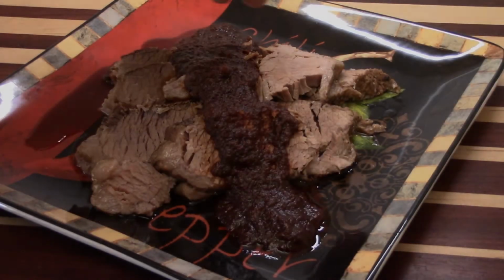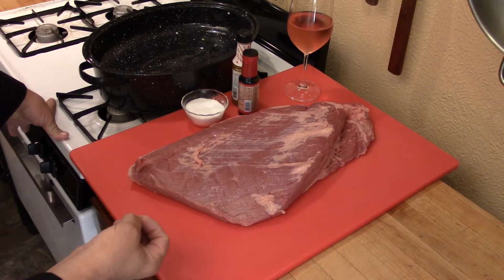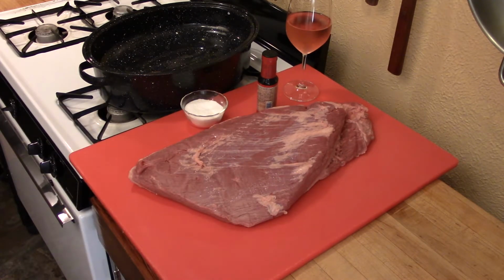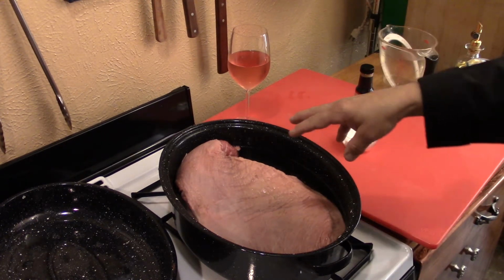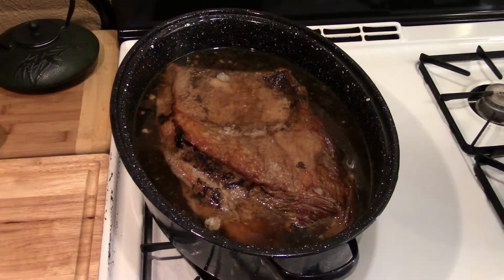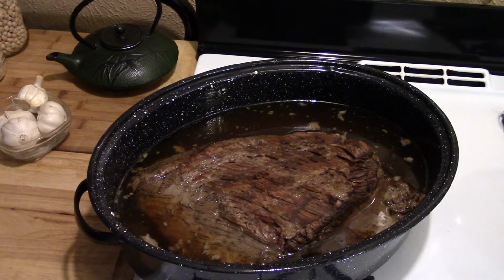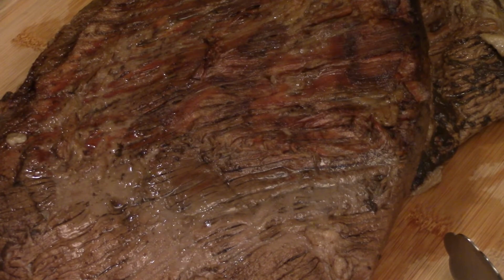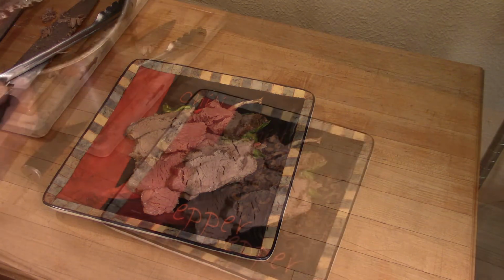Mesquite Smoke Brisket Recipe Tutorial S2 Ep246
Such a delicious dish but not everyone has a grill or smoker. This recipe will teach you the workaround to make this in the oven. The meat comes out delicate and soft and robust with smokey flavor.